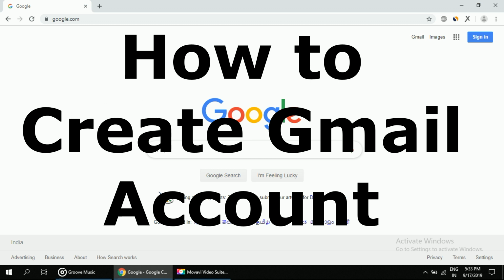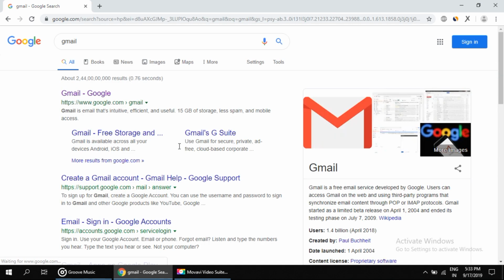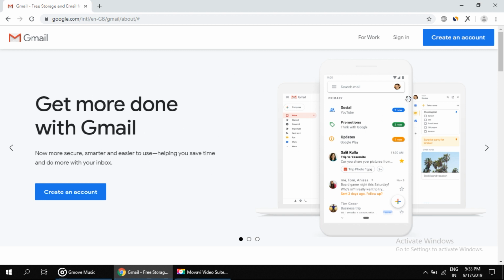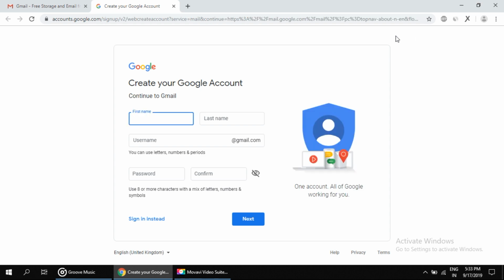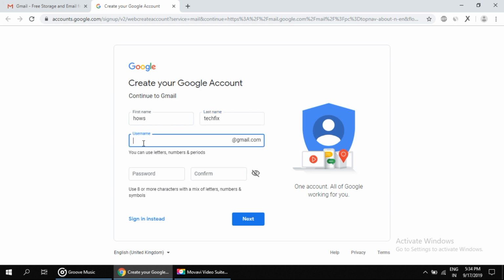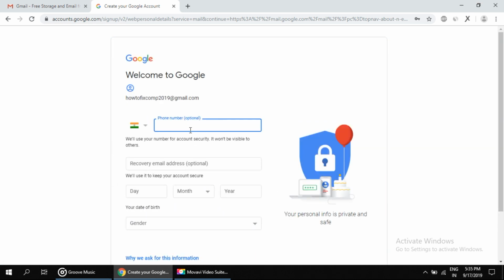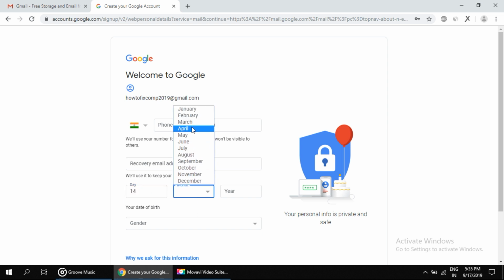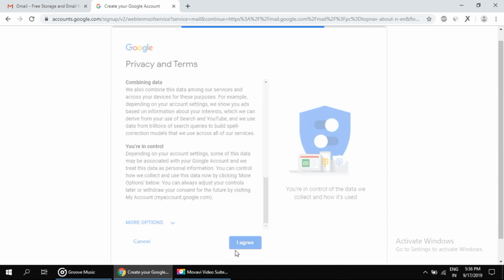Create Gmail Account in 3 Minutes & Get New Email ID - in English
Create Gmail Account | How to sign up for a new Gmail Email Account
this video will help you to create your own Gmail ID and Pwassword with Google Gmail Product. Just follow the steps mentioned and get your own Create Gmail Account quickly.